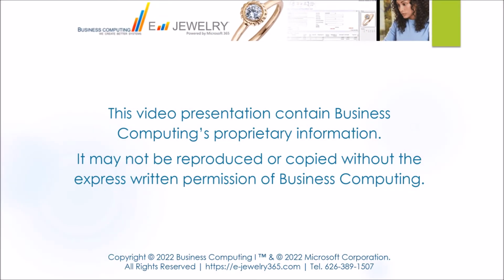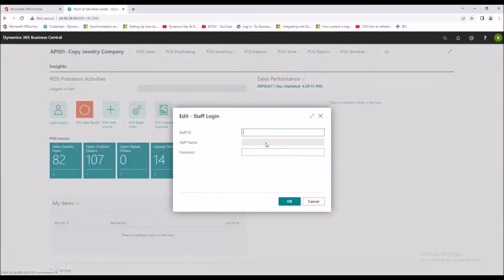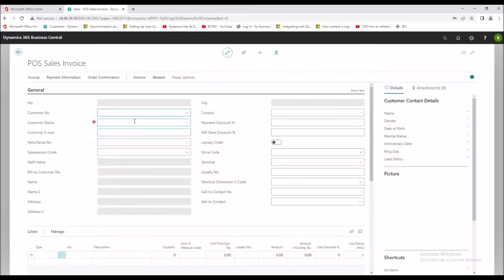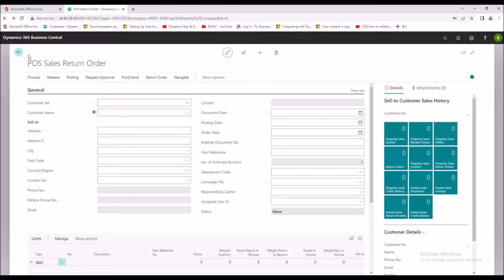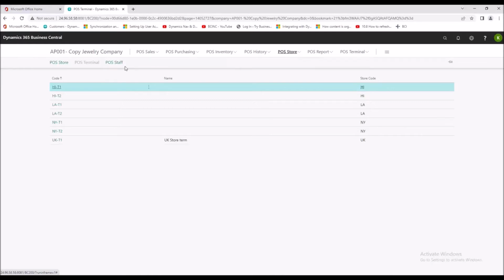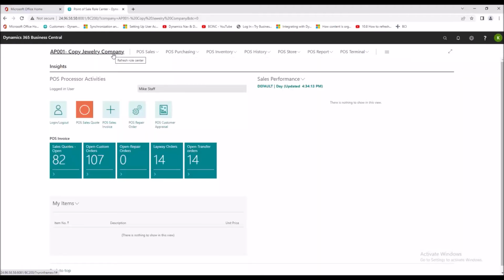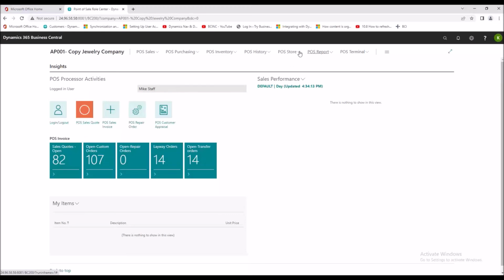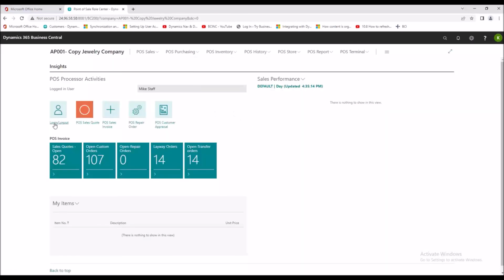e Jewelry Software Built-In Point of Sale 1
e-Jewelry ERP Software Solution with a built-in Point of Sale in Microsoft Dynamics 365 Business Central is designed to empower jewelry manufacturers, wholesalers, retailers and diamond traders through the use of 21st century technology — any time, any place and on any device.